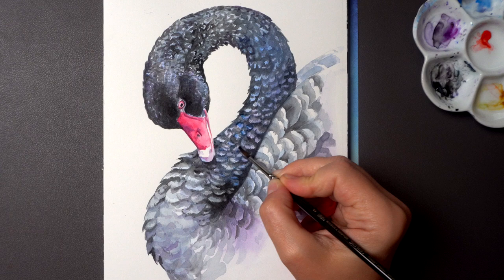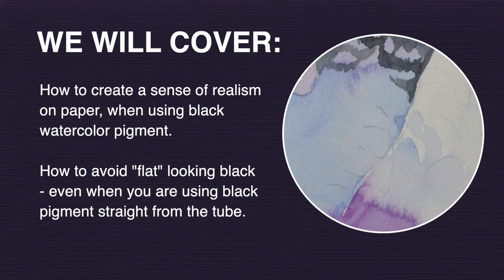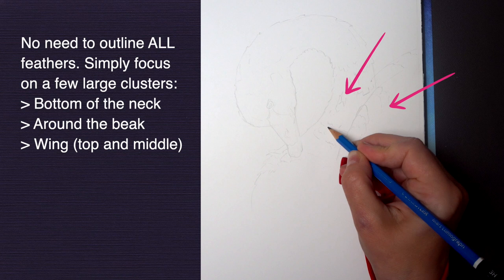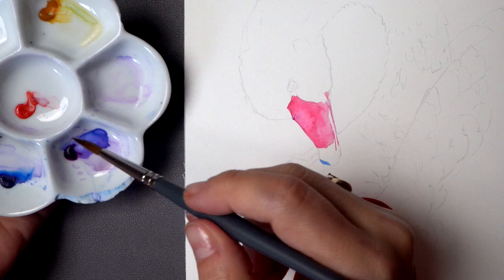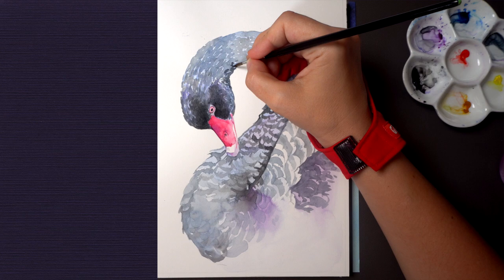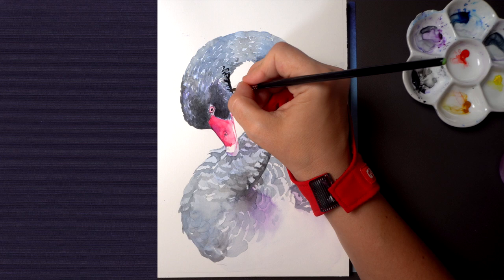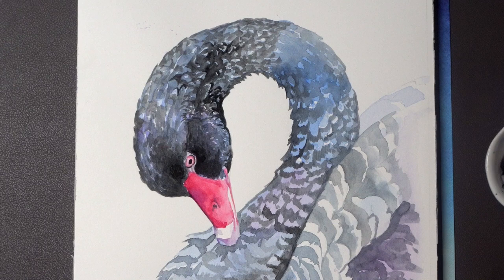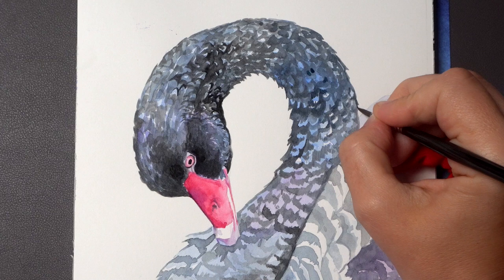Black Watercolor Swan 🖤 Step-by-Step Painting Tutorial with Winsor & Newton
In this video, I am going to show you how to paint a realistic black swan with watercolors. We will cover:
1. How to create a sense of realism on paper, when using black watercolor pigment. How to avoid "flat" looking black - even when you are using black pigment straight from the tube.
2. How to simplify and abstract the feather shapes. How to use variation in brush stroke thickness, direction and length to create a realistic effect.
3. Using black watercolor pigments: Pros and Cons. Why mixing your blacks from other pigments that reveal cool or warm colors creates more realism in your work. I will also explain the reason why I am using black straight from the tube here (for the first time in years).

🎨 MY REAL-TIME ART CLASSES ON SKILLSHARE: Enjoy my in-depth watercolor classes on SkillShare (the link will give you 14 days of FREE access)

🎨 WATERCOLOR SUPPLIES*:
PAPER: W&N hot pressed 140lbs
BRUSH: W&N Professional Synthetic Sable #6
MEEDEN 12 Well Round Porcelain Artist Paint Palette
GLOVE: Protective Glove from Laughing Paw
PIGMENTS:
Lamp Black, Quinacridone Violet, Winsor Blue [Red Shade], Permanent Rose
*Thank you to @winsornewton who generously provided these materials for me to to test as part of the wnmadeforeverymoment challenge. About Winsor & Newton wnmadeforeverymoment Challenge